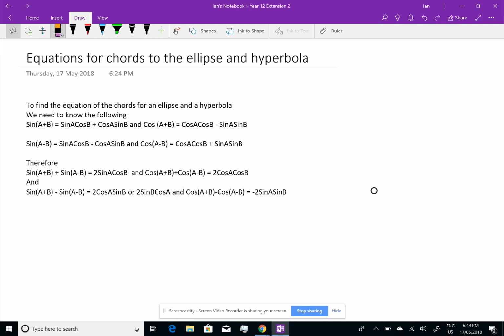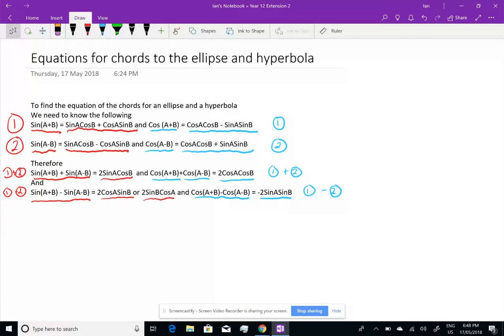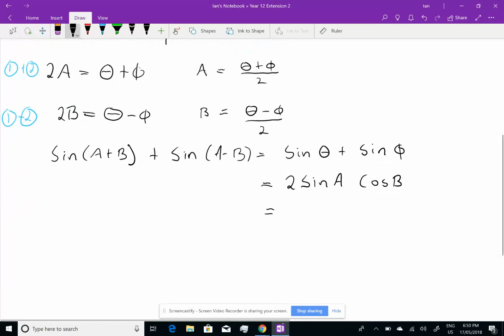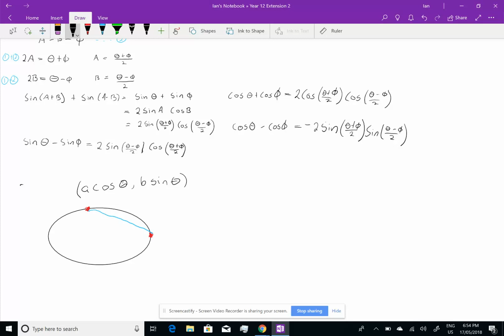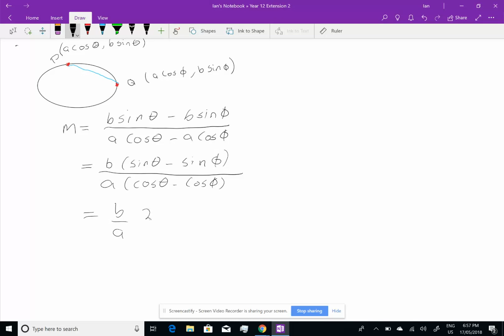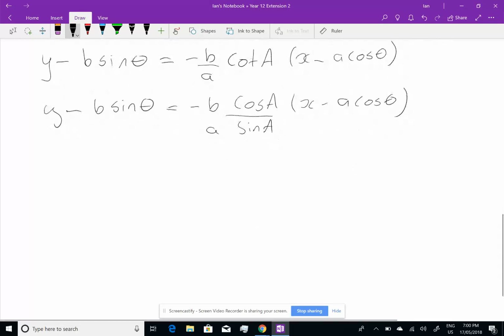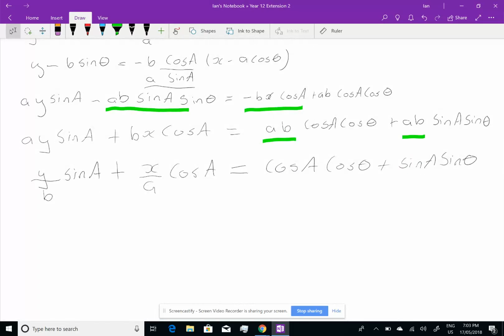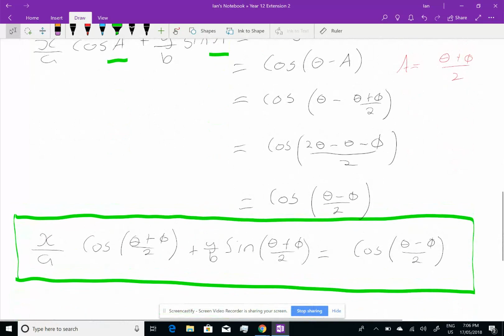Year 12 Extension 2 Equation of a chord on an ellipse